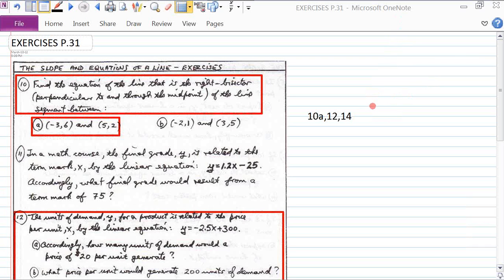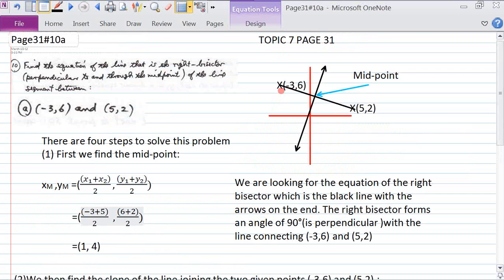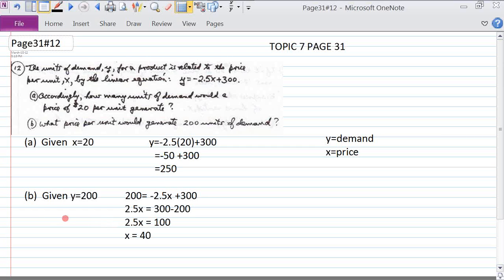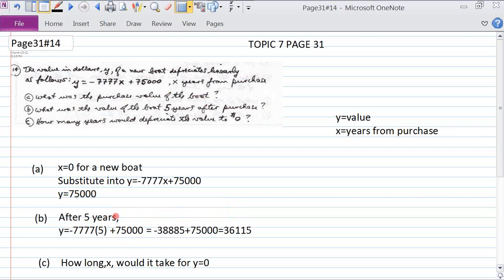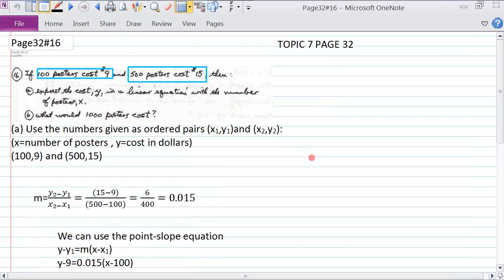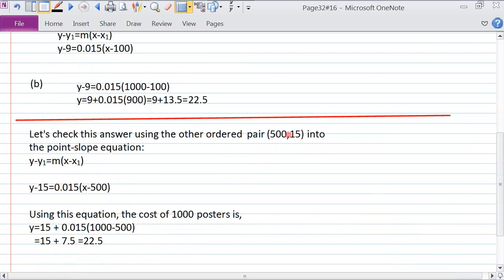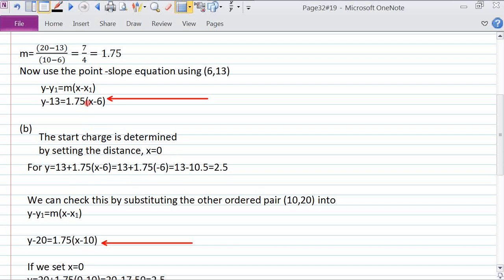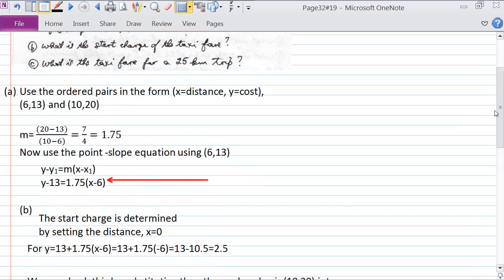TOPIC7.THE SLOPE AND EQUATION OF A LINE .PAGE31TO32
The slope and equations of a line .
10a,12,14